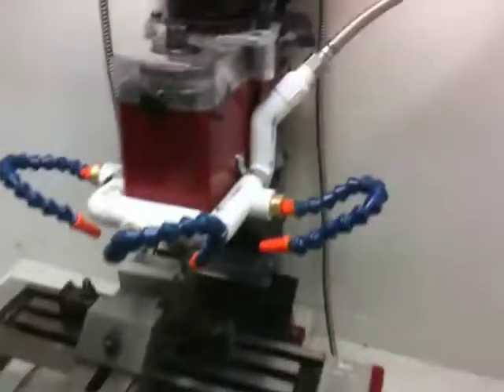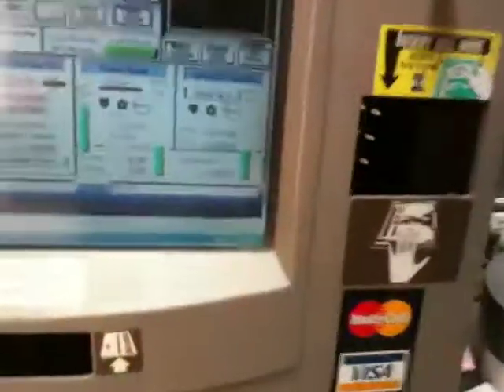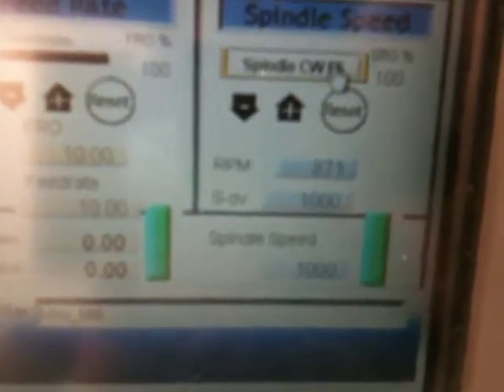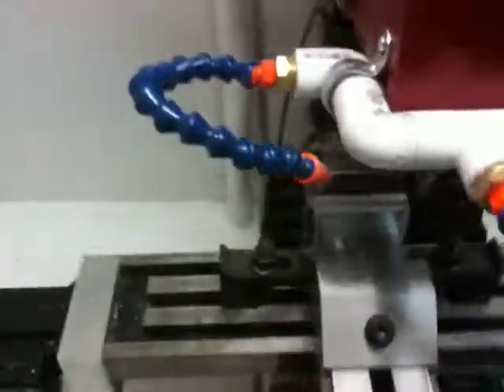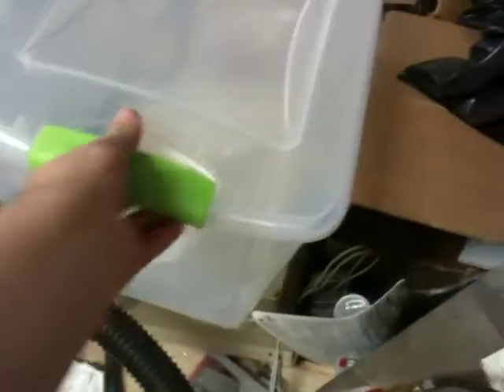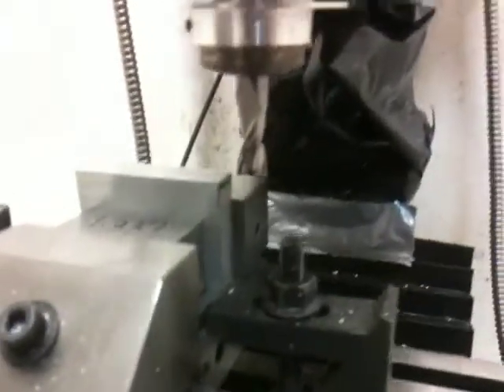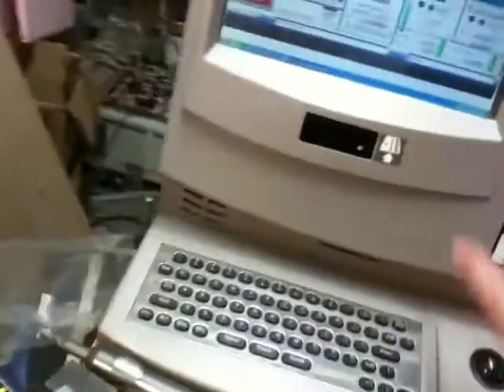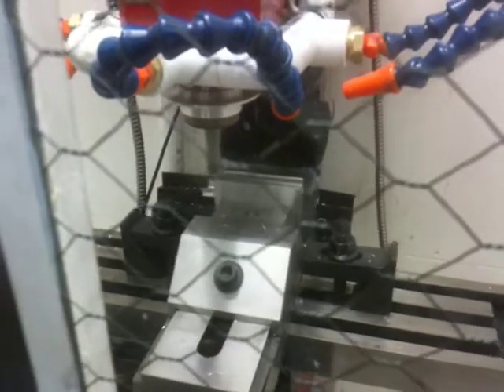Mini Mill Surfacing test Part 1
Here I will surface a block of aluminum with a 1/2" 2 flute solid carbide endmill.